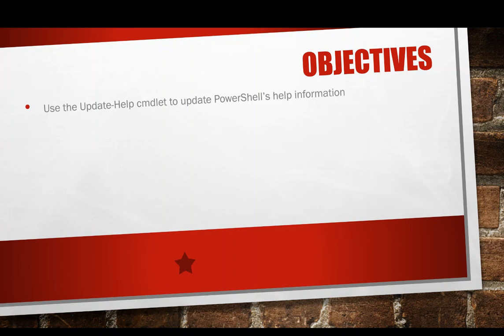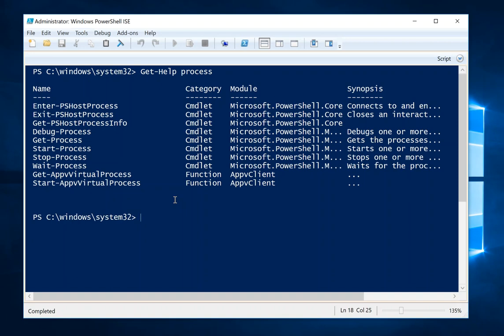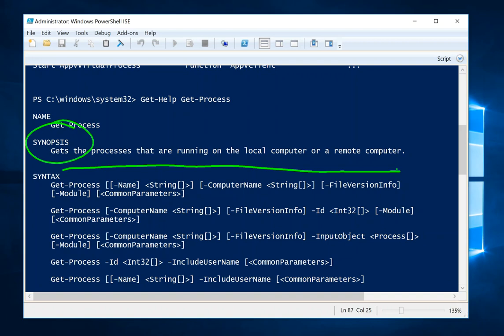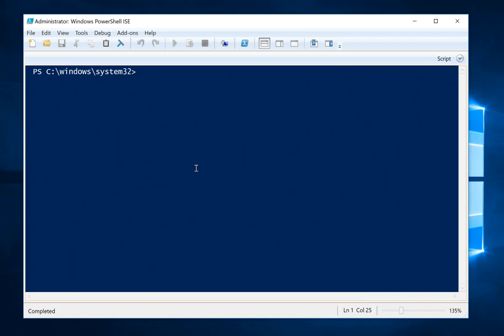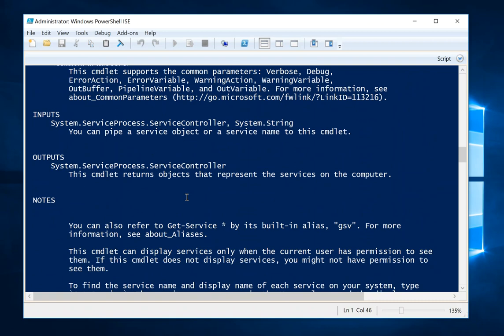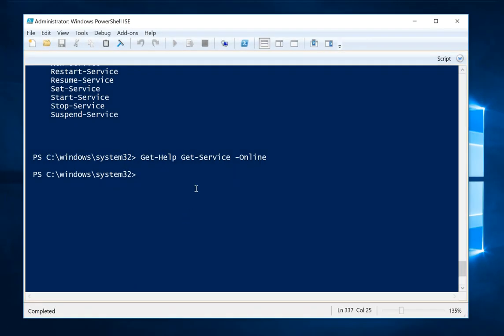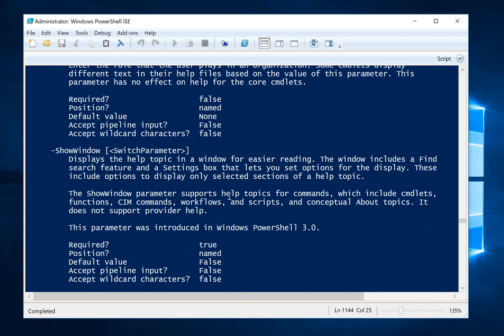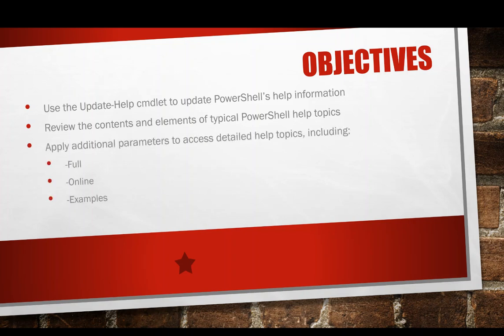PowerShell Fundamentals Part 3 - Exploring PowerShell Help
PowerShell Fundamentals Series
Part 3 - Exploring PowerShell Help

Time Stamps
00:00 - Intro
03:10 - Updating Help Using Update-Help
06:10 - Learning Commands Using Get-Help
09:50 - Using Get-Help Parameters (-Full)
15:00 - Using Get-Help Parameters (-Online)
16:45 - Using Get-Help Parameters (-Examples)
19:31 - Using PowerShell's "about_" topics